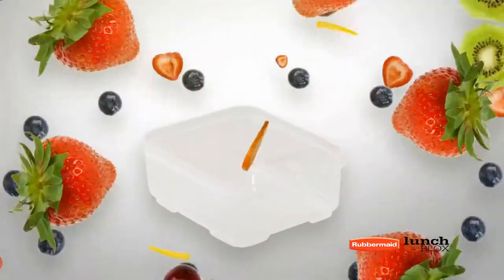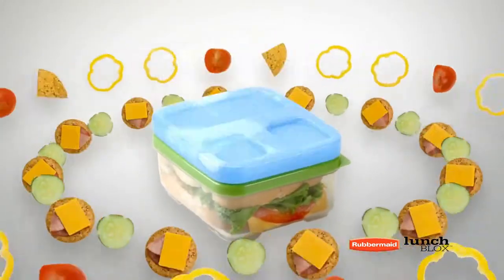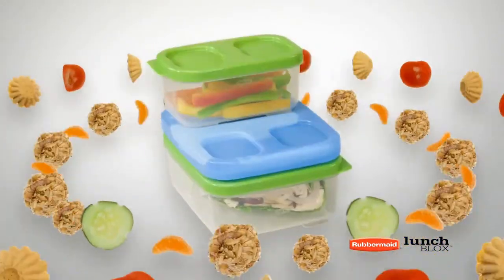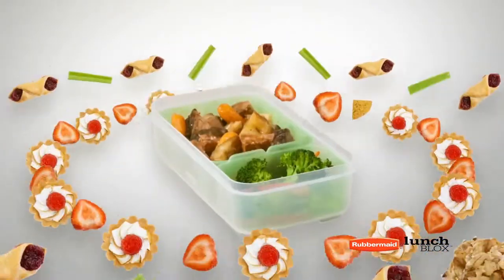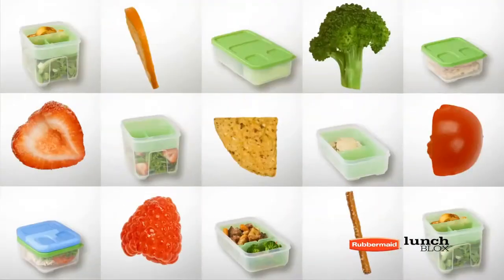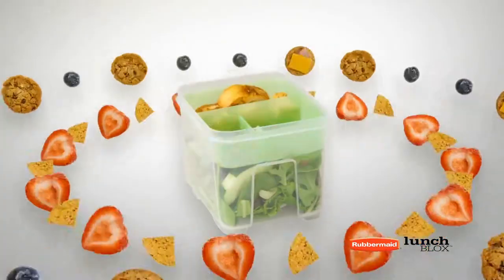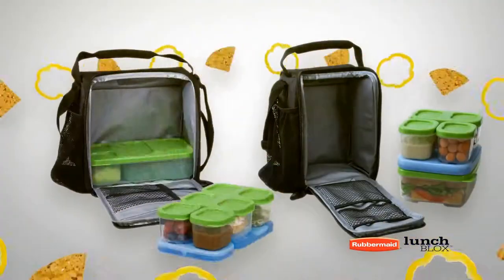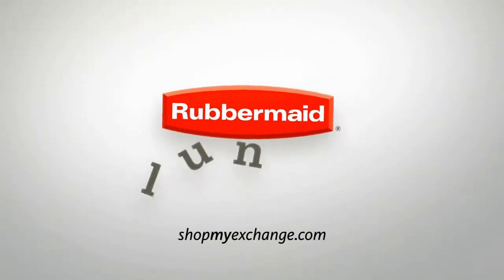Rubbermaid Lunch Blox